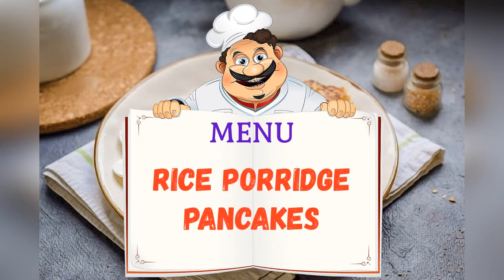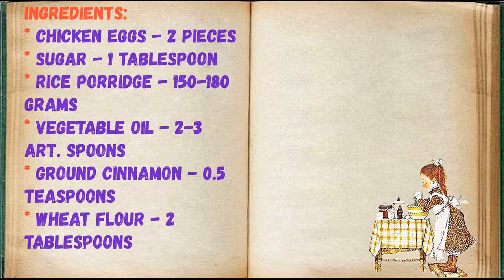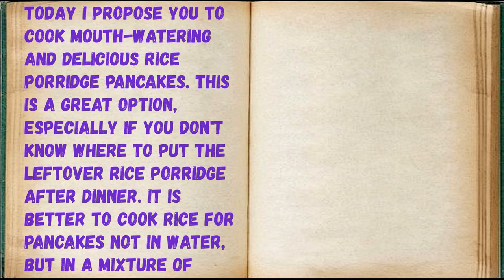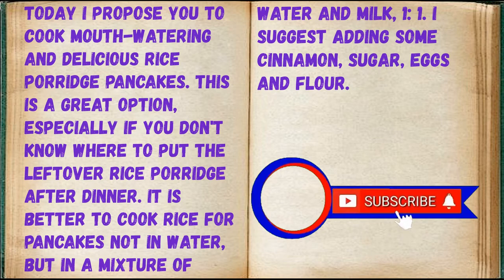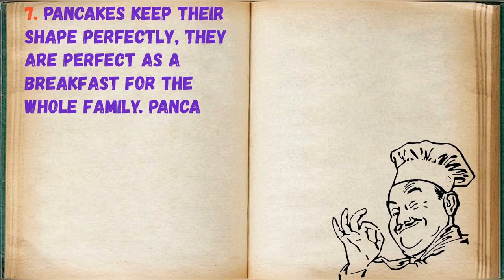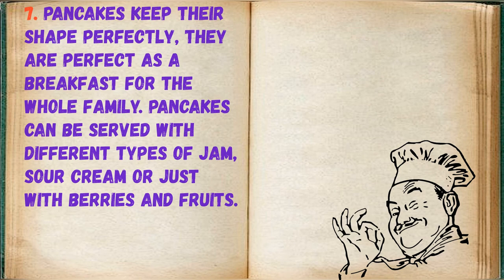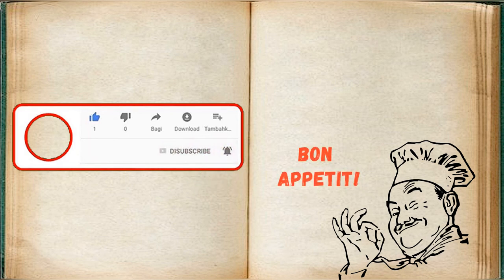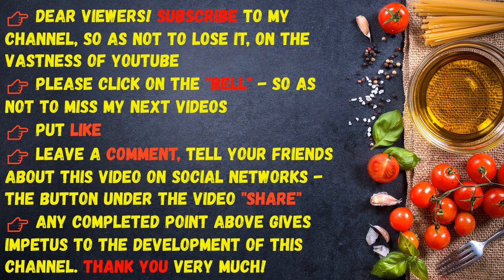Rice Porridge Pancakes / Book of recipes / Bon Appetit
✅ Rice Porridge Pancakes 👇

Ingredients:
* Chicken eggs - 2 Pieces
* Sugar - 1 Tablespoon
* Rice porridge - 150-180 grams
* Vegetable oil - 2-3 Art. spoons
* Ground cinnamon - 0.5 Teaspoons

Today I propose you to cook mouth-watering and delicious rice porridge pancakes. This is a great option, especially if you don't know where to put the leftover rice porridge after dinner. It is better to cook rice for pancakes not in water, but in a mixture of water and milk, 1: 1. I suggest adding some cinnamon, sugar, eggs and flour.

👉 Step by step cooking 👇

1. Prepare all required ingredients.

2. Drive two chicken eggs into pre-cooked rice porridge.

3. Add granulated sugar and ground cinnamon to the bowl. Stir the ingredients.

4. Add wheat flour to a bowl.

5. Stir all the ingredients again and heat in parallel with a frying pan with vegetable oil.

6. Spoon the rice mixture out with a tablespoon. Fry the pancakes for 3-4 minutes over low heat. Serve the finished pancakes.

7. Pancakes keep their shape perfectly, they are perfect as a breakfast for the whole family. Pancakes can be served with different types of jam, sour cream or just with berries and fruits.

OladushkiFromRice Porridge